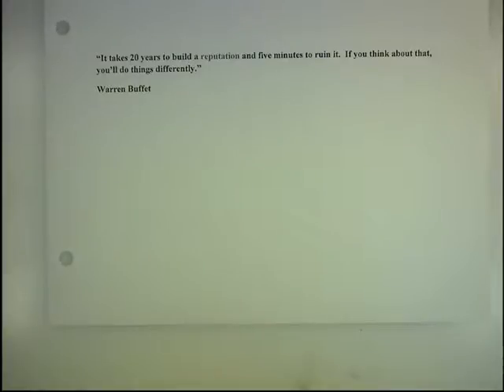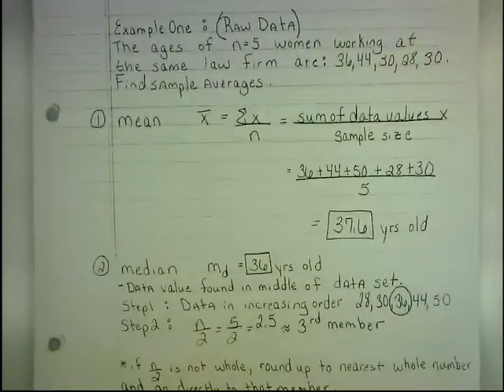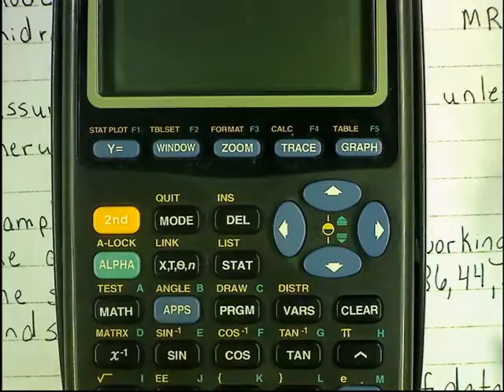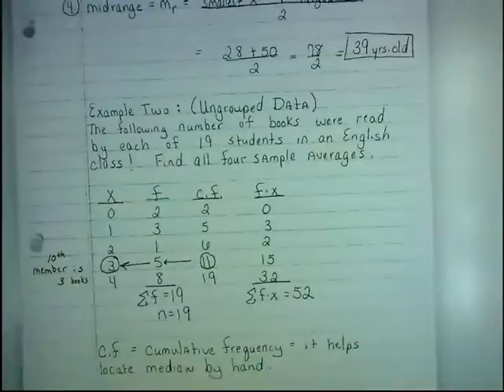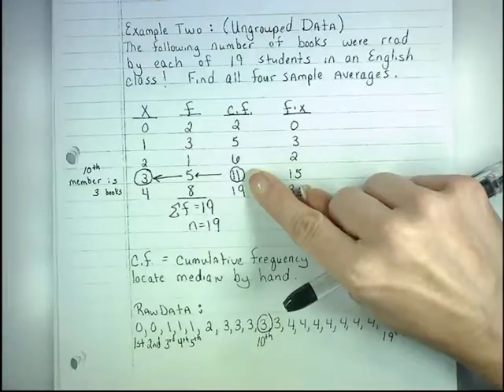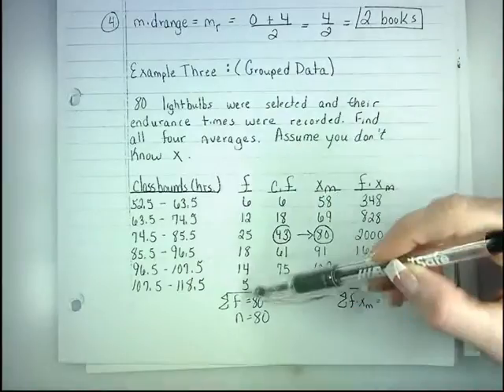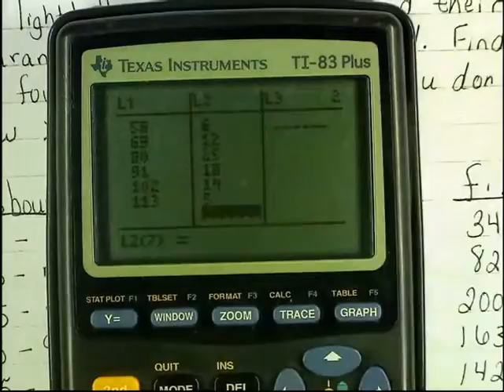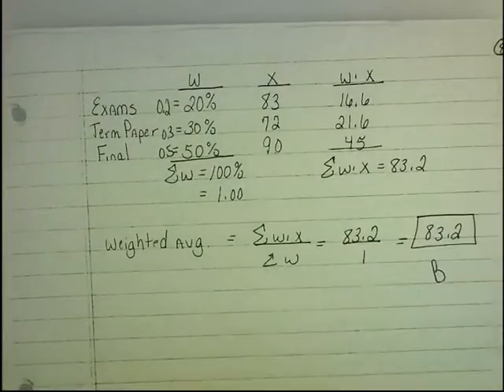MAT 160 Video Lecture: Averages